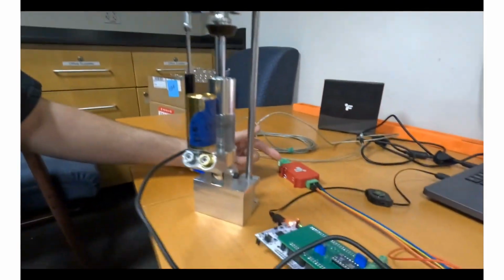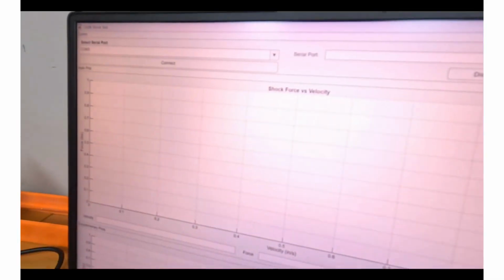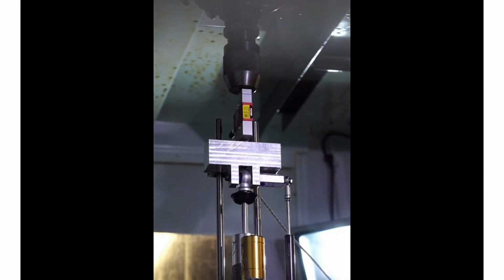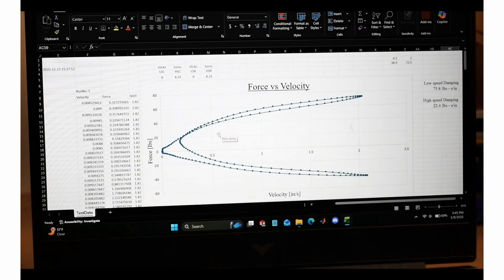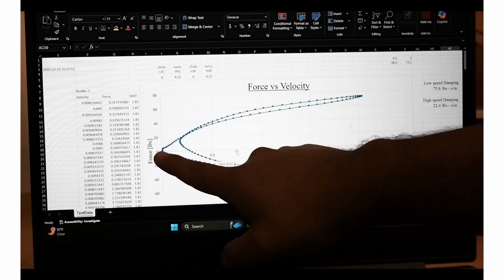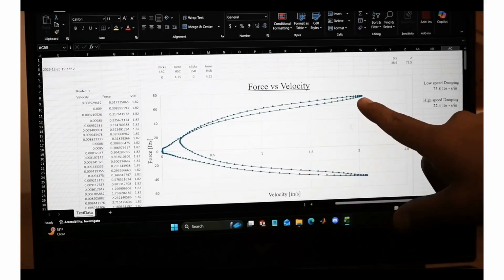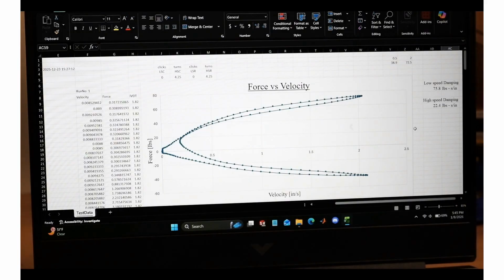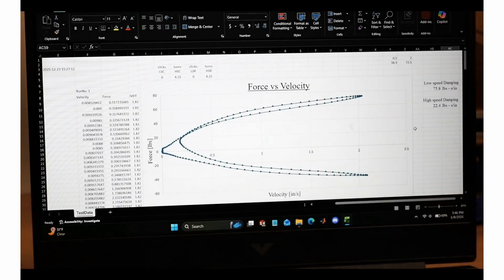CSUN Formula SAE × FUTEK | Shock Dynamometer Development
This video showcases an official sponsorship collaboration between CSUN Formula SAE and FUTEK. Our team designed, built, and tested a custom shock dynamometer to support suspension characterization and data-driven tuning. The project involved integrating a FUTEK load cell and strain-gauge measurement system, designing and assembling a custom signal-conditioning circuit board, machining test fixtures on a Haas VF-4 CNC mill, and collecting calibrated force–displacement data for suspension validation. FUTEK’s hardware, calibration, and technical support enabled an industry-grade testing setup and provided our team with hands-on experience using professional measurement systems.

🔗 Learn More About FUTEK

📌 Follow CSUN Formula SAE for more design, manufacturing, and testing content.